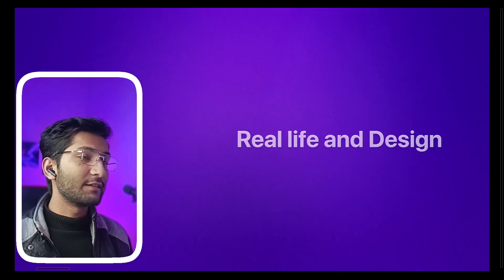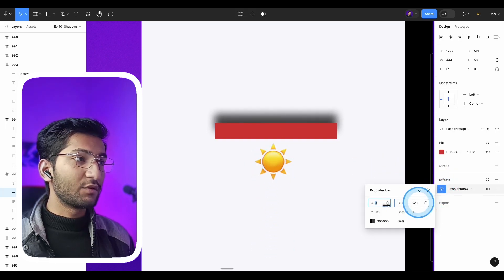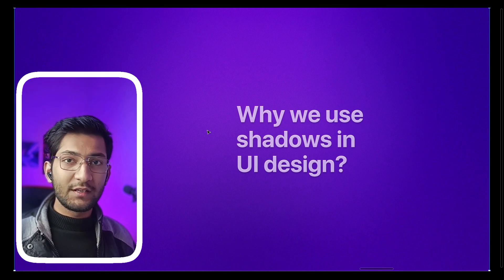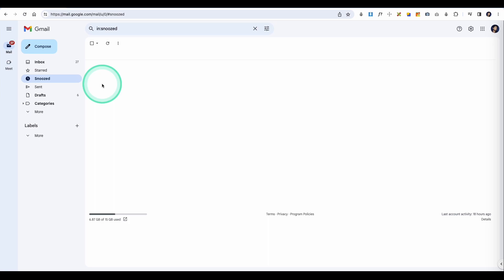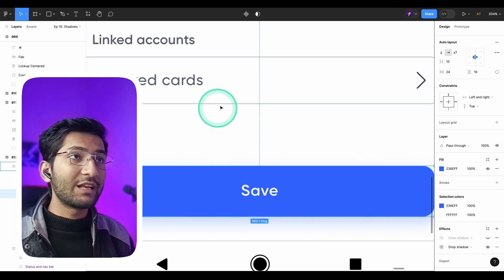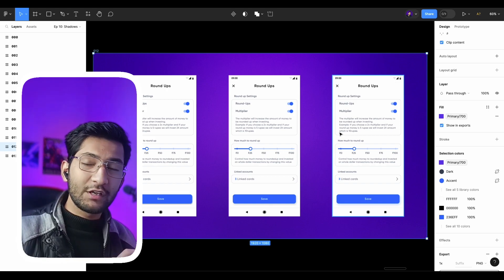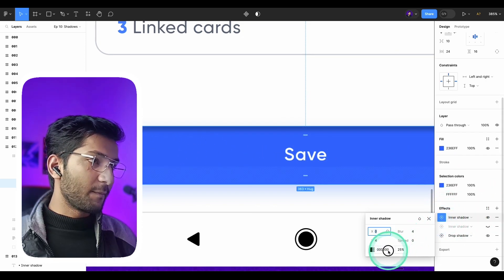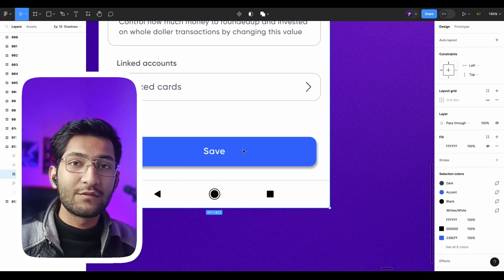10 || Beginners guide Shadows UI design || Hindi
🔴 Important: Make sure to read this documentation by materail design about elivation in UI Design

Make sure to watch the full playlist to learn UI Design for free

I am still a noob in content creation, video quality per zyada dhyan na de 😶